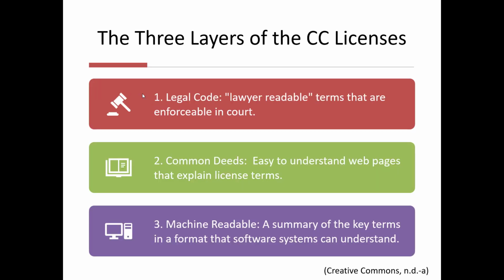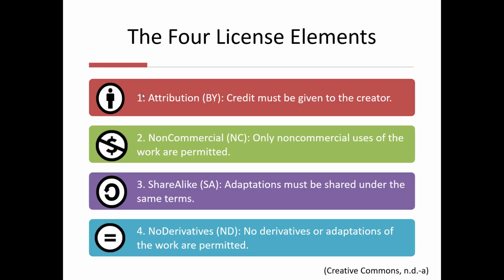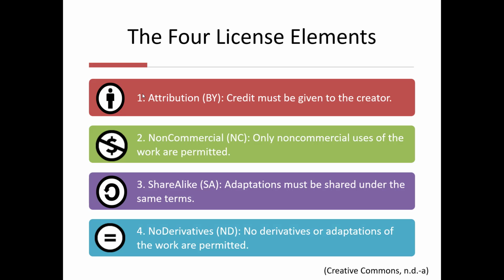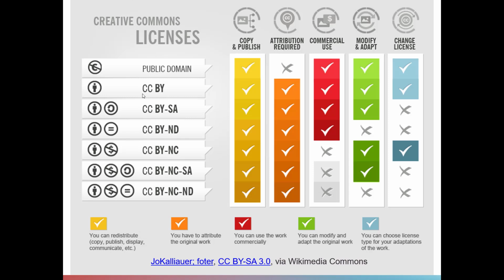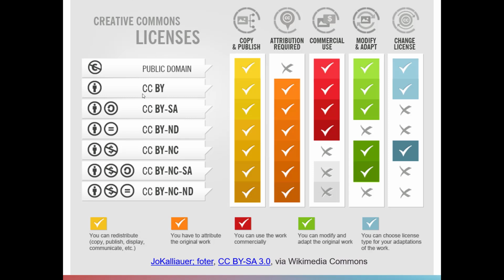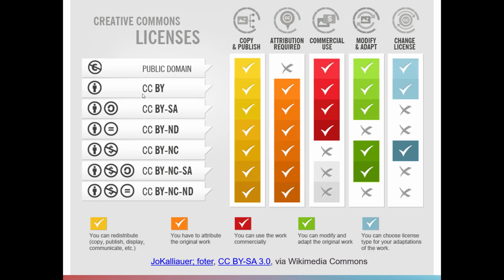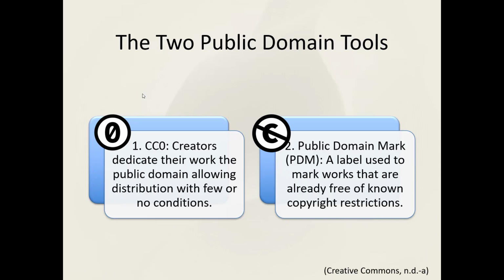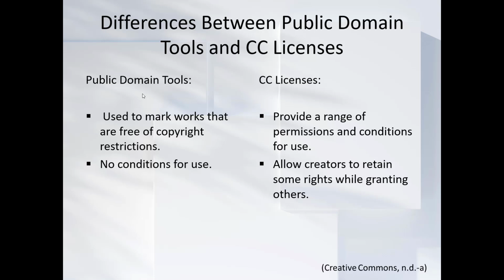Creative Commons Explained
This video is an overview of the Creative Commons licenses.